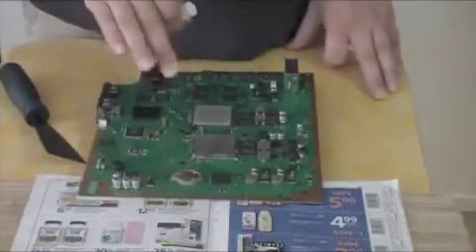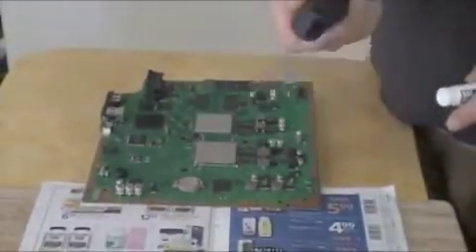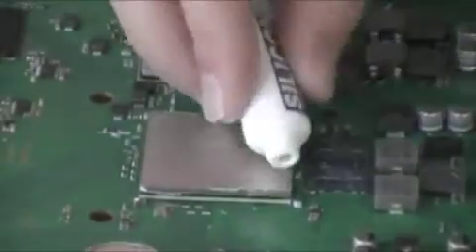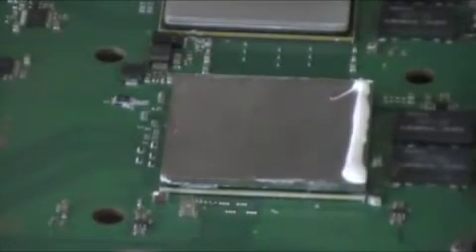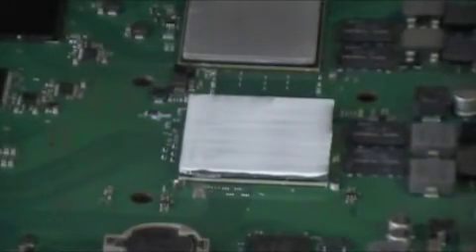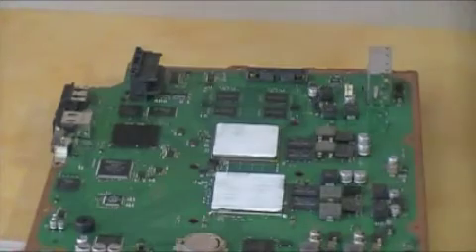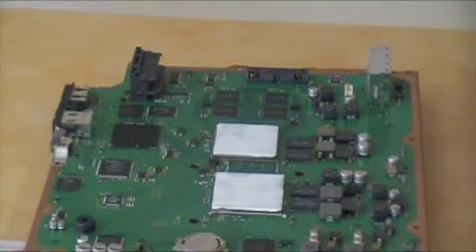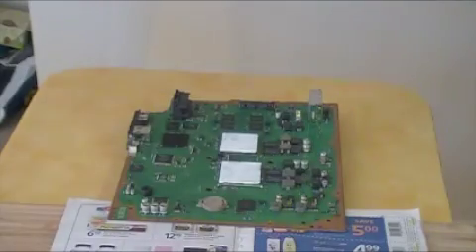Mig's quick and easy PS3 YLOD FIX Part 4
How to fix your PS3 YLOD in less than an hour